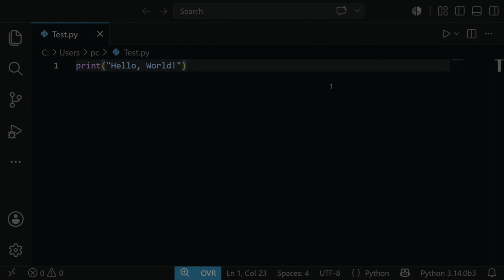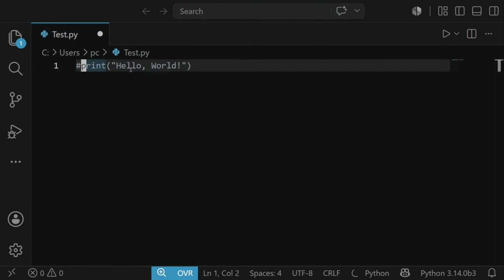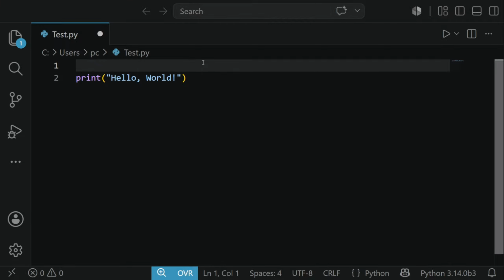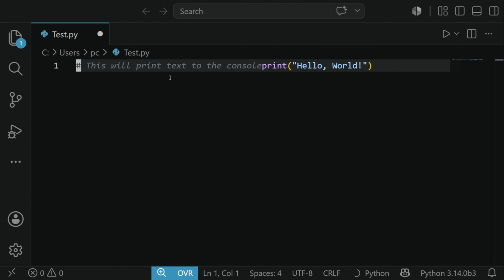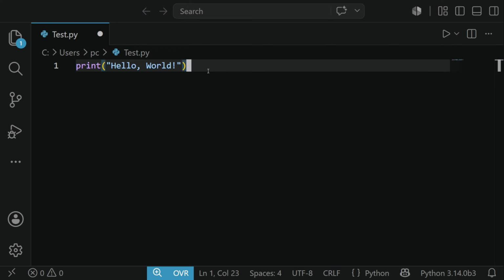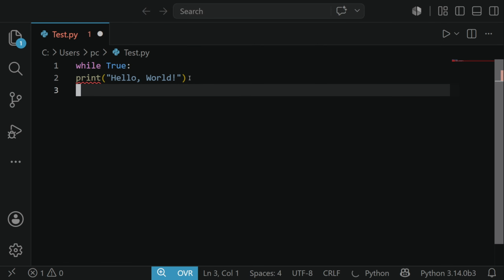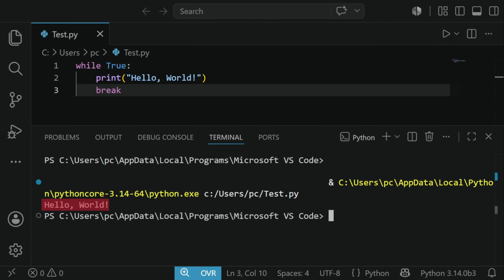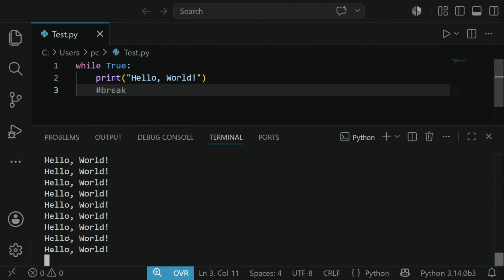Python # Symbol Made Simple | Learn Python Step by Step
Welcome to Python Bites🐍
Now that you know how to build a simple calculator project, it's time to look at how to keep your code organized. In this lesson, you'll learn how to use the hash (#) symbol to write clear comments and make your programs easier to read and debug.

In this video, you'll learn:
✅ What the # symbol does in Python
✅ Writing notes and documentation for your code
✅ How to Disable code for quick troubleshooting

If you're following this series from the beginning, this lesson is the
Perfect next step.